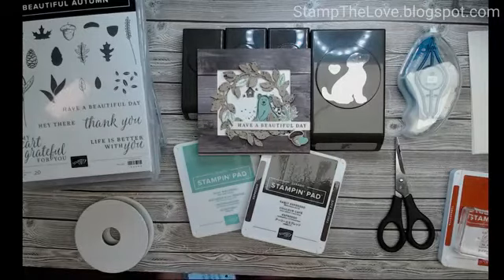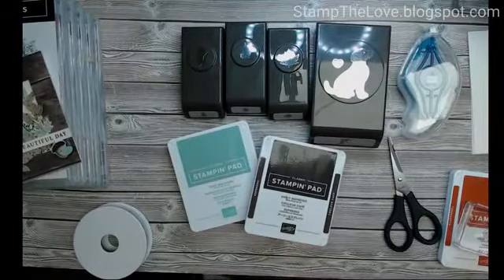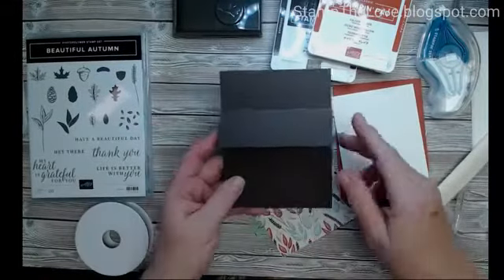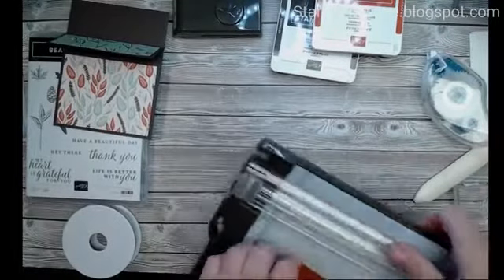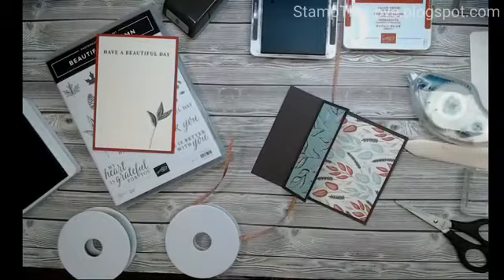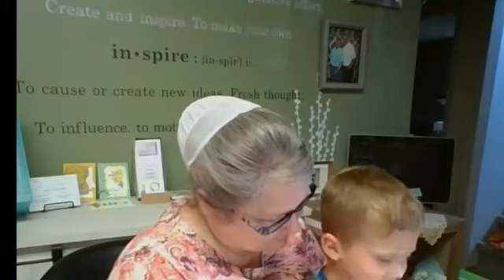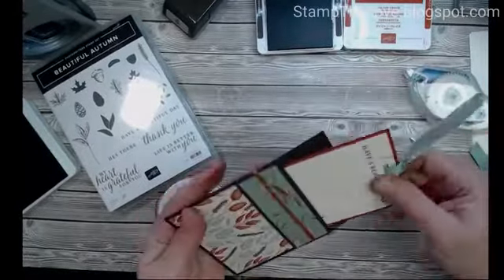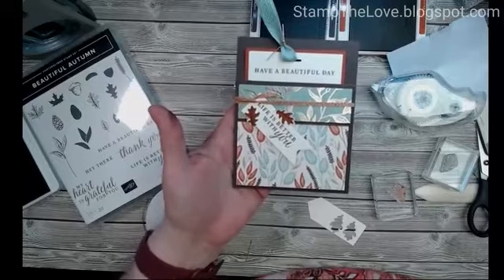Tutorial for easy Fall pocket card, a cute frame idea and an adorable interlude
I'll show you a tutorial for a Fall Pocket Card that's quick and easy. Plus, I'll show you a cute framed art that I got the idea from another demonstrator and then you'll get a glimpse of my adorable 3 year old grandson who joins me to stamp for a minute.